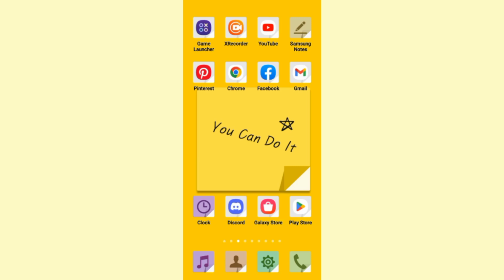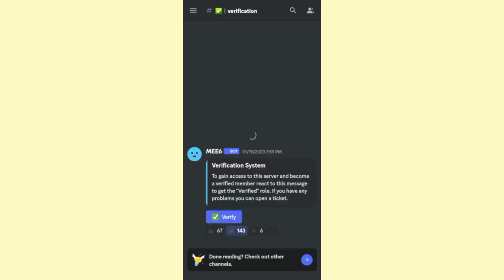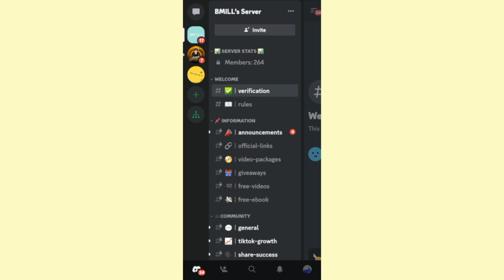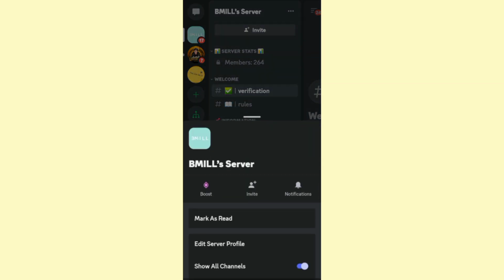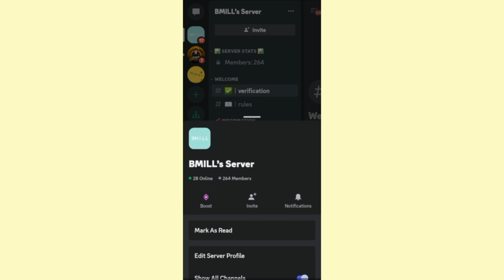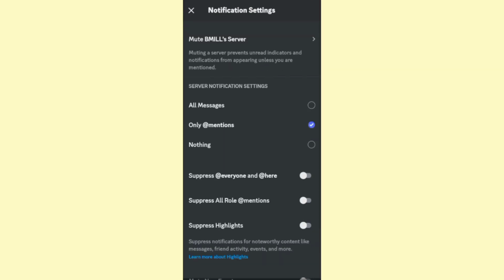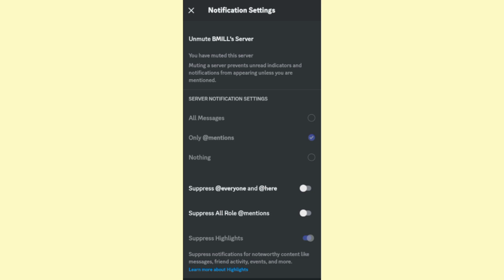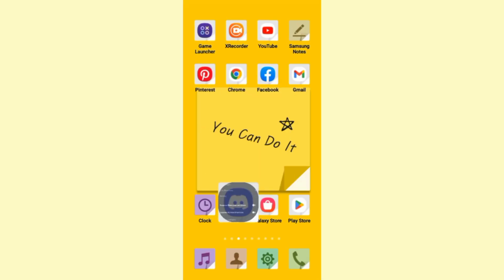How to Mute a Discord Server on Mobile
Learn How to Mute a Discord Server on Mobile. It is really easy to do, learn to do it in just a few minutes by following this super helpful tutorial.